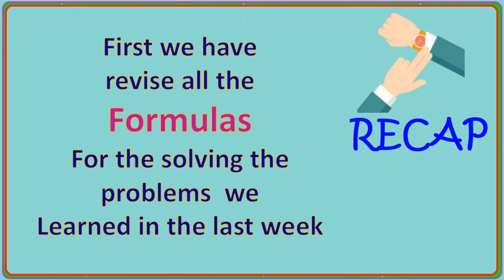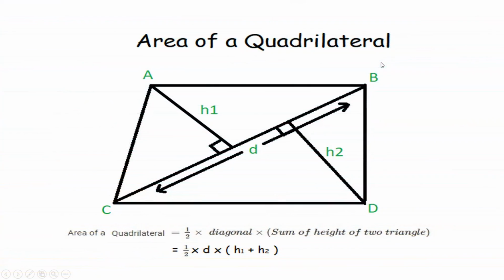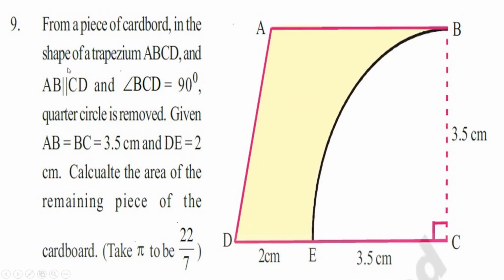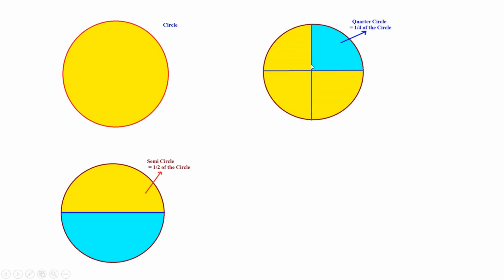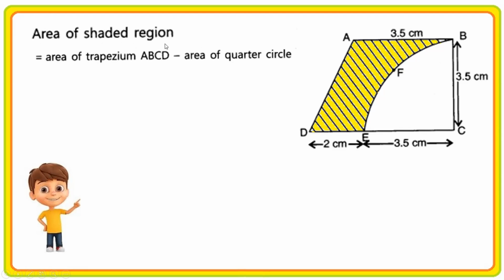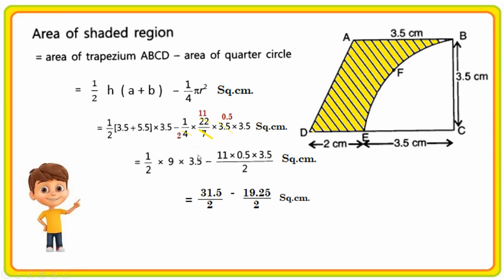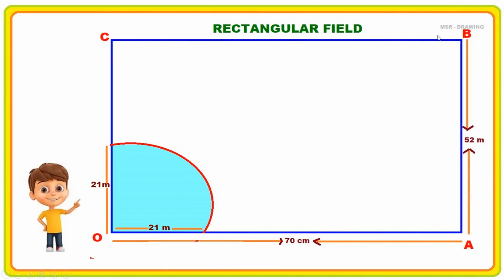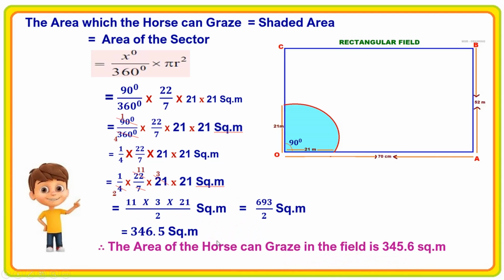8 CLASS AREA OF PLANE FIGURES EXERCISE 9 2 PROBLEMS 9 & 10